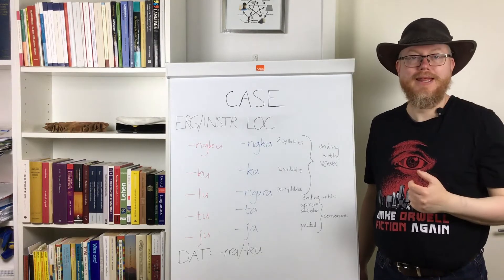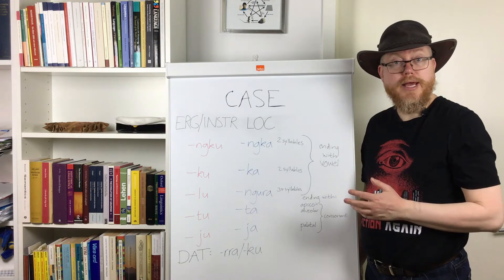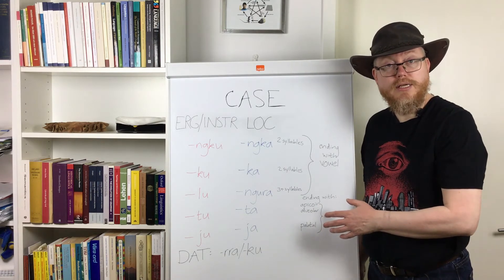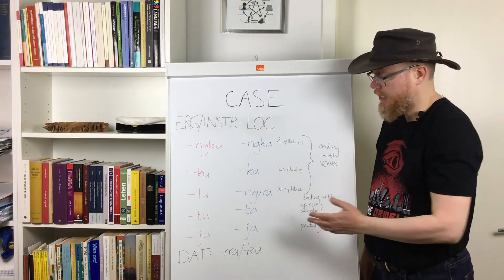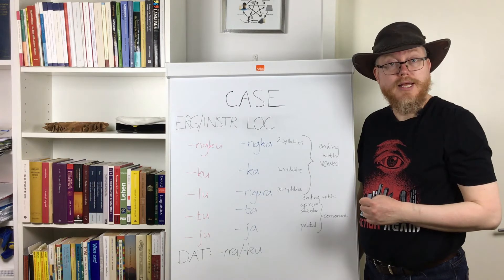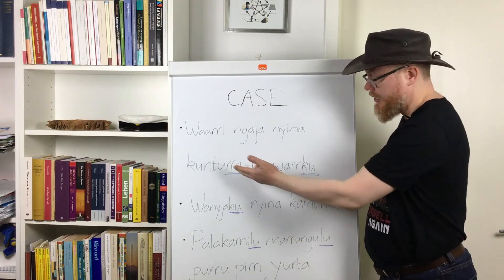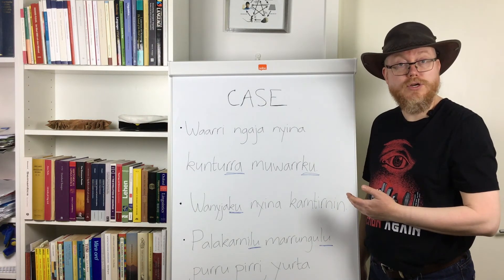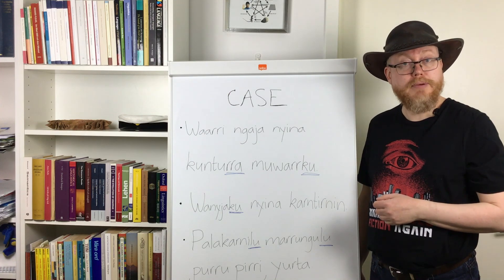Case Marking 3: Cases Pama-Nyungan languages share (Learning about Aboriginal languages)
Languages in the big Pama-Nyungan family of Australia share a handful of nominal cases all across the continent. The accusative case, used with pronouns, has alread been discussed.